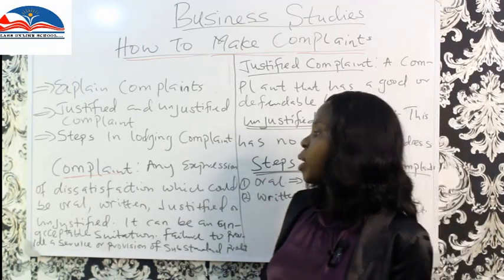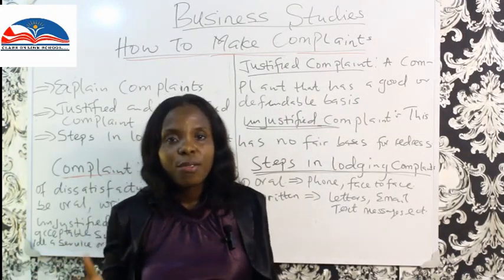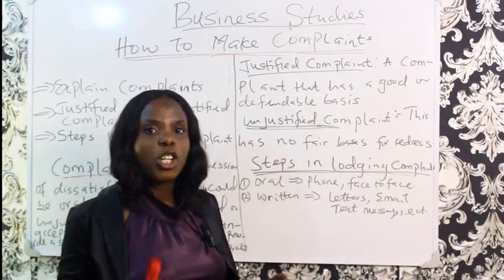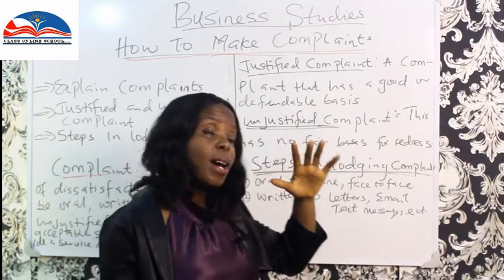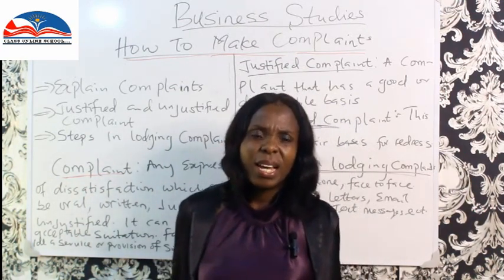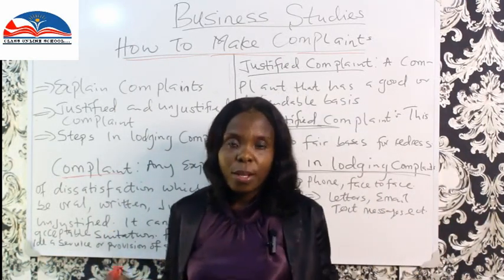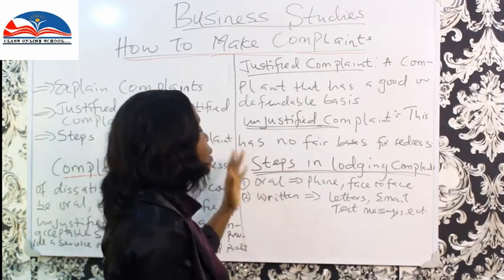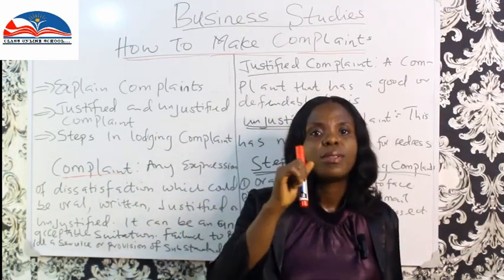Business Studies. How to Make Complaints.